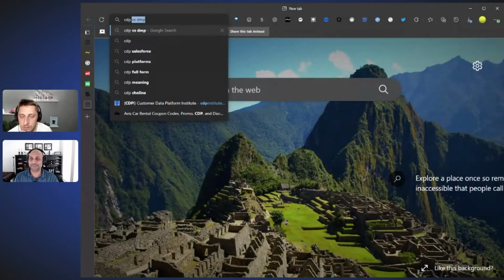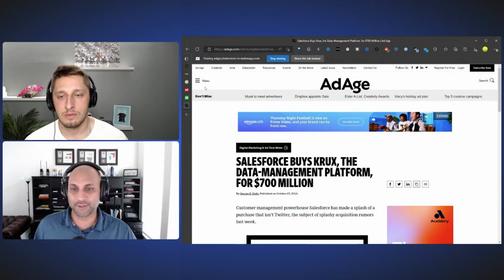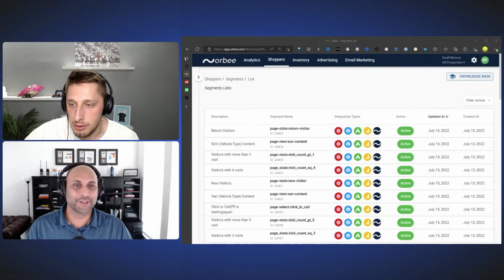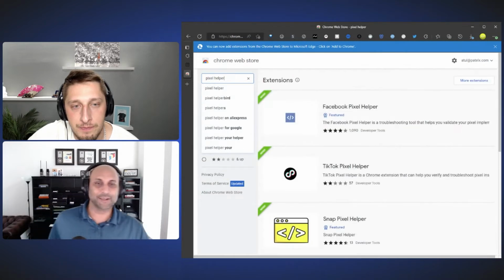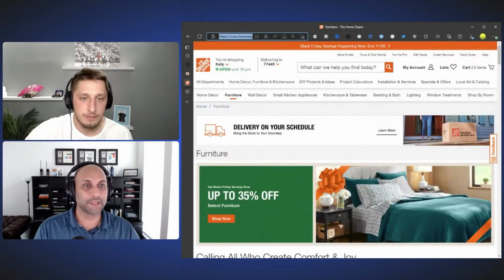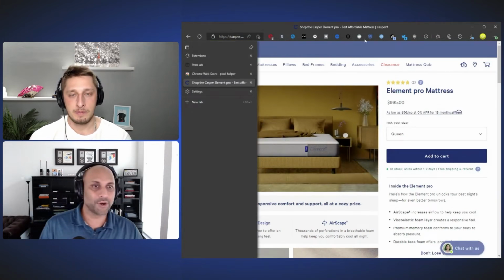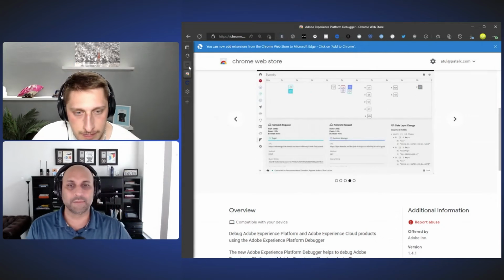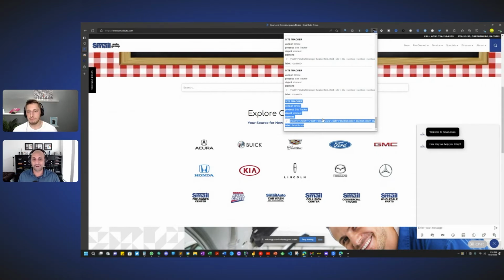What is a Tag Manager?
Orbee created a DMP/tag manager not just a content management engine. It is more than cut and paste. It is, in fact, the fundamental component of a marketing cloud. Pixel helpers can show dealers how to debug what information is being sent to the media platforms. Orbee does this for the dealers.

About Orbee

Orbee is a marketing automation and analytics platform for the automotive industry. Our platform tracks the effectiveness of digital marketing campaigns from all vendors, builds accurate and actionable first-party profiles of your online shoppers, and personalizes your customer's online car buying experience.